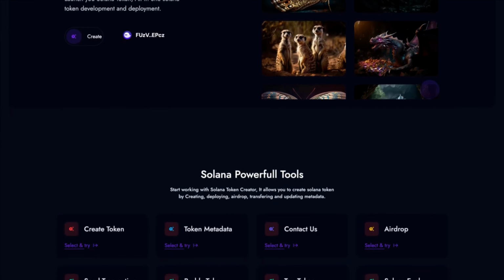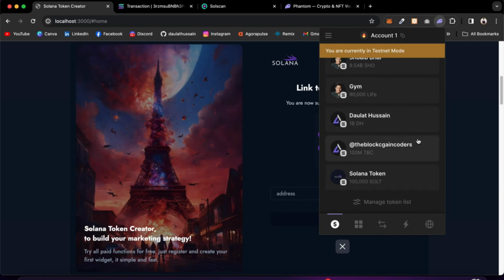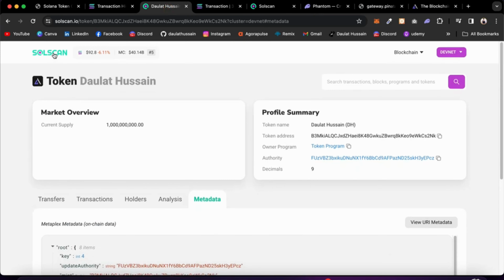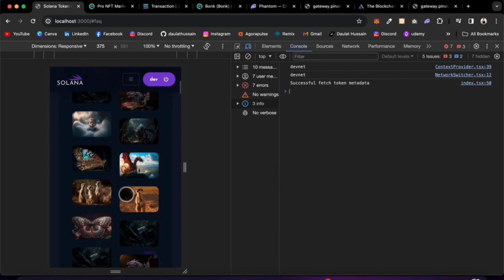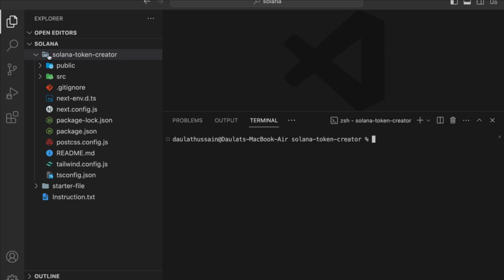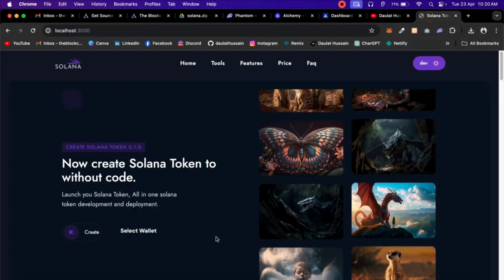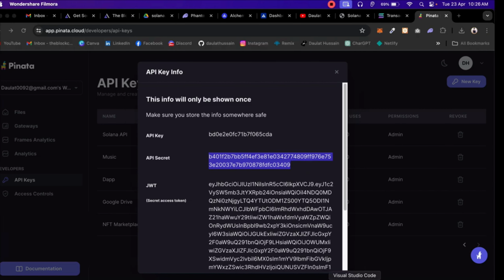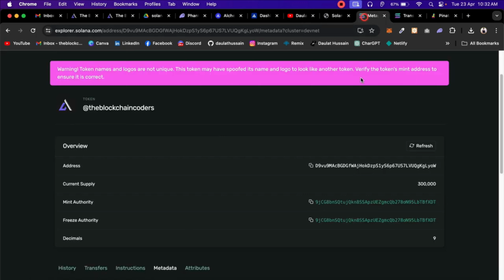Build Your Solana Token Creator SaaS | Comprehensive Solana Blockchain Software Development Tutorial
Solana Blockchain Software Development Tutorial

Dive into the world of blockchain development with our comprehensive tutorial on building a Solana Token Creator SaaS. Whether you're a seasoned developer or new to the blockchain space, this video will guide you through every step of creating a robust token creation service on the Solana blockchain.

In this tutorial, you'll learn:

The fundamentals of Solana and its ecosystem
Setting up your development environment
Smart contract development for token creation
Integrating your token creator with a user-friendly interface
Deploying and testing your SaaS on the Solana blockchain
By the end of this video, you'll have a fully functional token creation service that leverages the power and speed of Solana.

Workout Video: